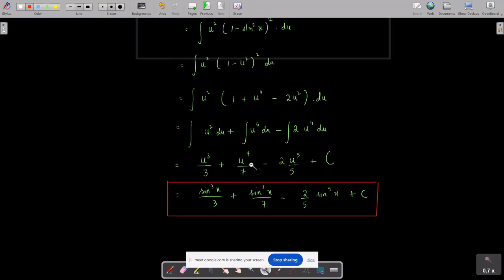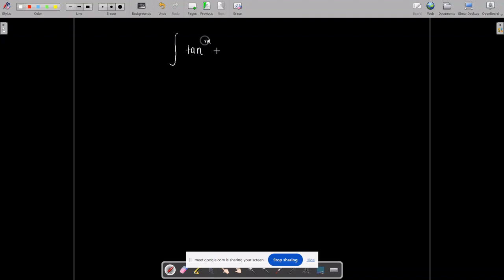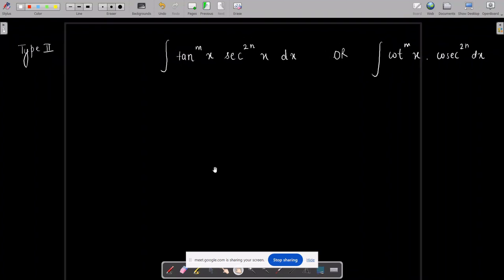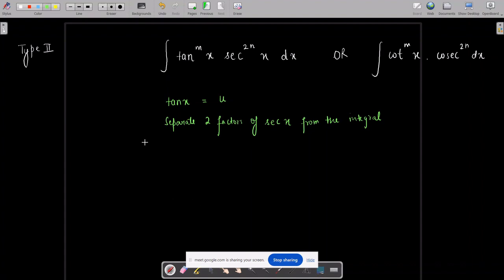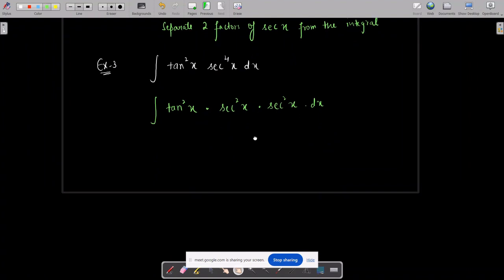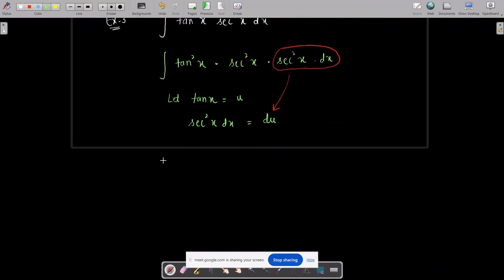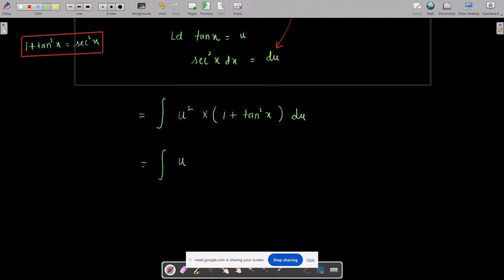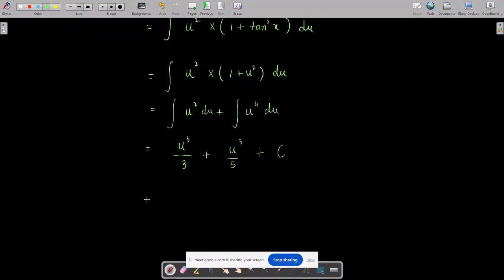tan^2x.sec^4x Integration | Trigonometric Integrals | Calculus 2 | #8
Related Queries -

integral of tan^2x*sec^4x
tan^4x sec^2x dx
sec^2x*tan^2x,tan^4x secx
integrate sec^4x tan^2x
1+tan^2x=sec^2x
tan^2xsec^2x
sec^4x
tan^4x
sec^4x - sec^2x
tan^4x sec^2x dx integrate
sec^2xtan^2x+ sec^2x=sec^4x
sec^4x-sec^2x=tan^4x+tan^2x
tan^4x sec^2x dx substitution
integrate sec^2x tan^2x
sec^2x+tan^2x=(1-sin^4x)sec^4x
integral of tan^4x sec^6x
tan^4x+tan^2x prov
identity tan^2x+1=sec^2x
integrate sec^4x tan x
trigonometric integrals
integrating trigonometric
integration of trigonometric functions
integrals by trigonometric substitution
integration by trigonometric substitution
trigonometric identities integral calculus
trigonometric functions integral calculus
integrals of trigonometric functions
integration of inverse trigonometric functions
trigonometric integral
trigonometric integration
integration trigonometric substitution
trigonometric integral identities
trigonometric integrals and substitution
trigonometric substitution integrals
integral trigonometric functions
integrate trigonometric functions
integration of trigonometric integrals
trigonometric substitution integral
integral calculus trigonometric substitution
integrate using trigonometric substitution
trigonometric integration formulas
evaluate the following integral using trigonometric substitution.
common trigonometric integrals
how to integrate trigonometric functions